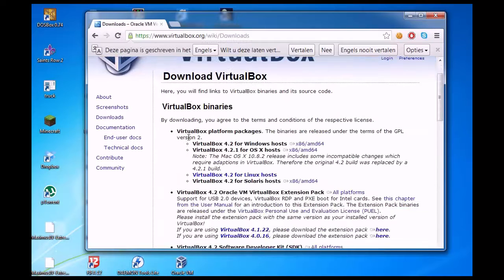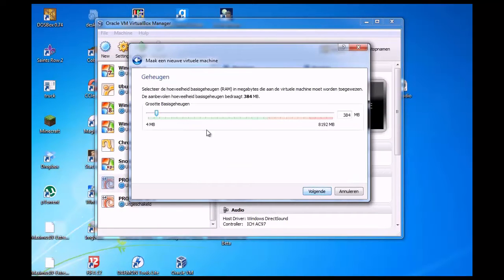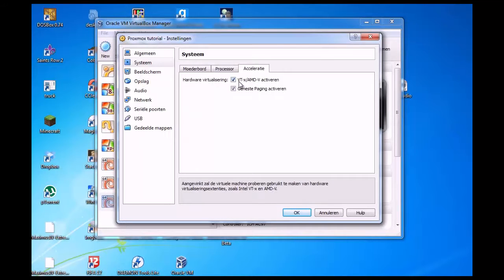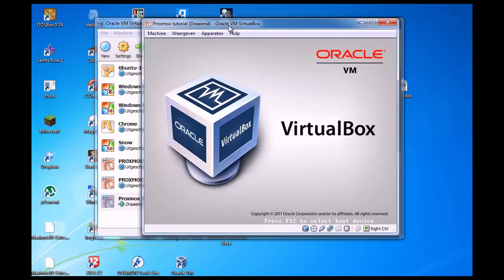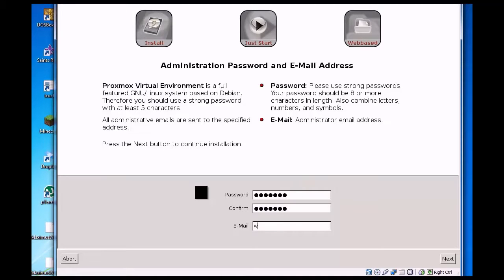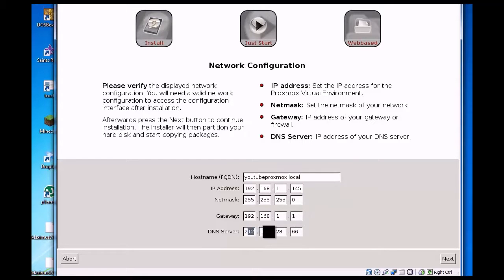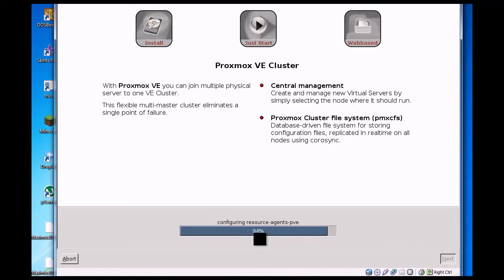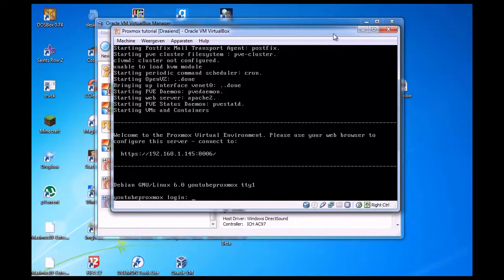Dedicated Server Proxmox 2 1 Installation Tutorial part2